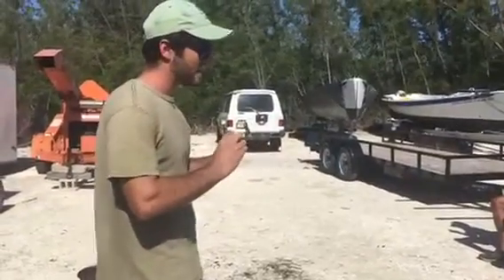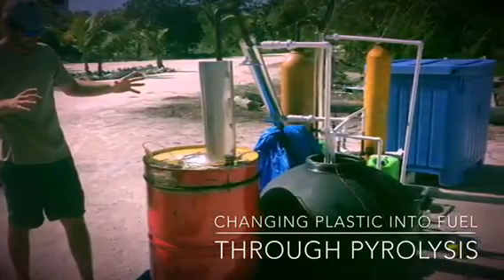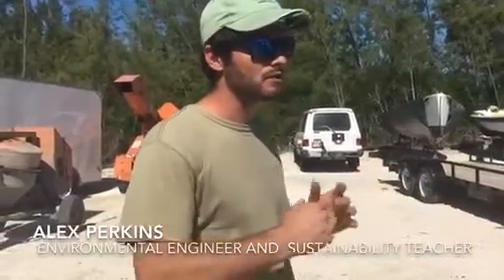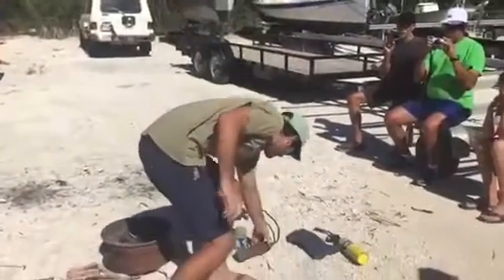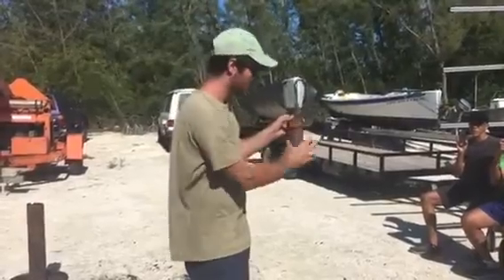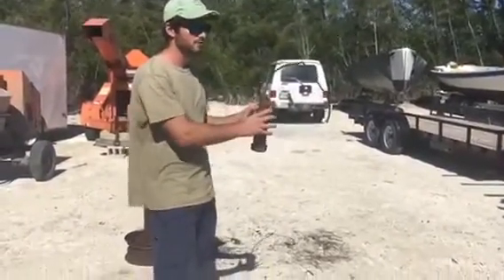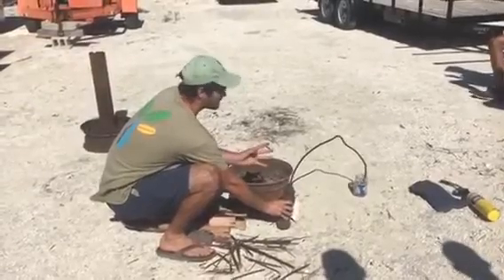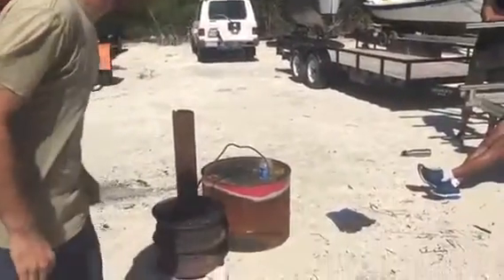Pyrolosis at The Island School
Changing plastic into fuel through pyrolysis.  The Island School, Eleuthera.  By Mark